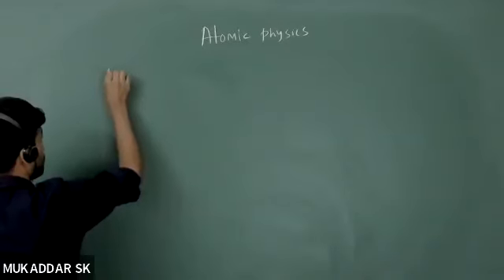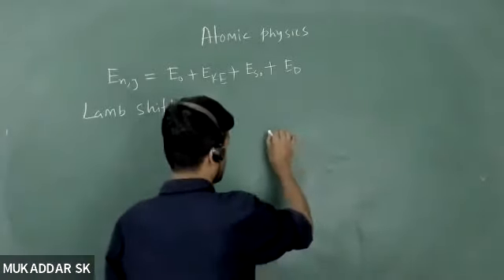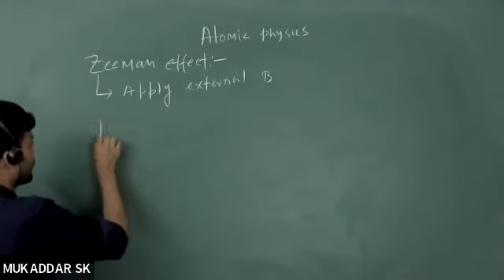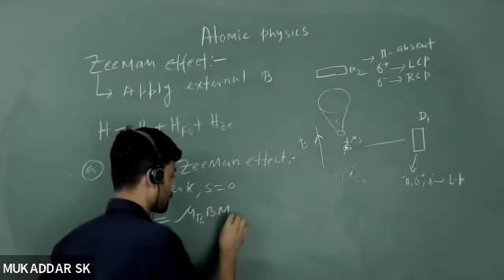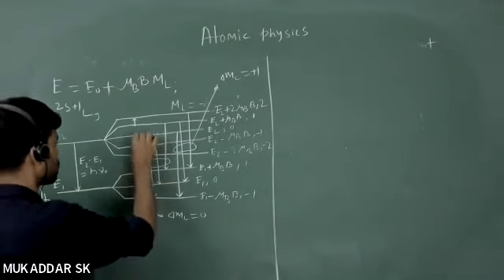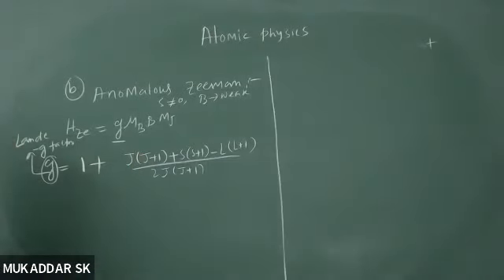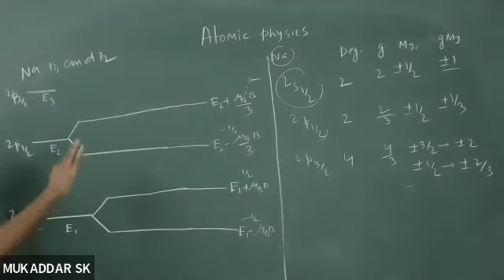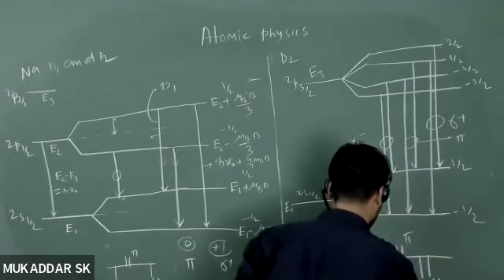Atomic Physics Lecture 9